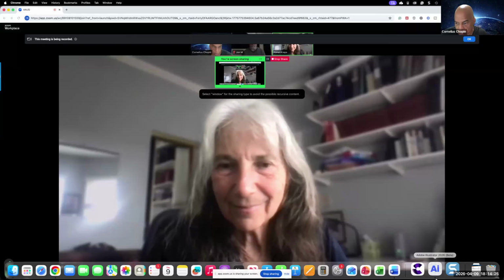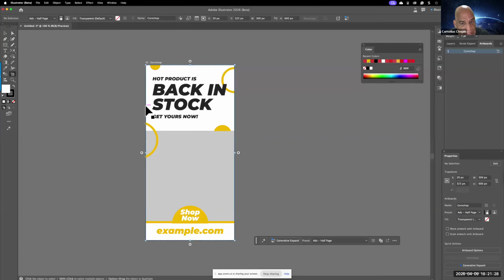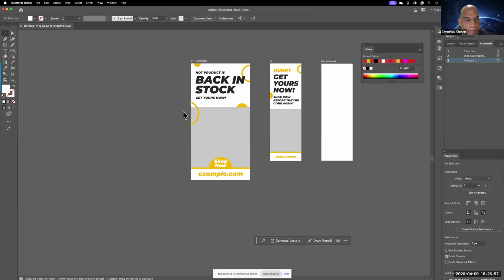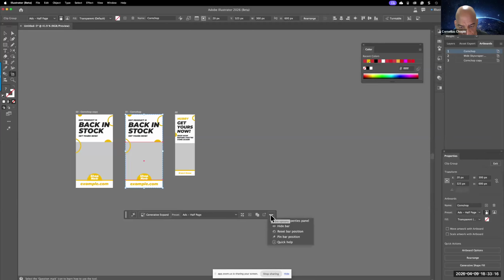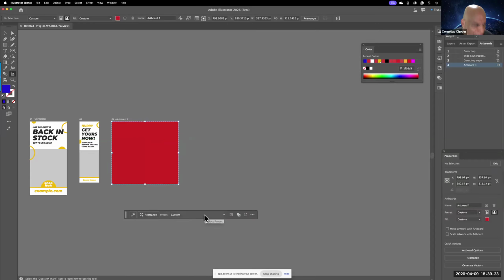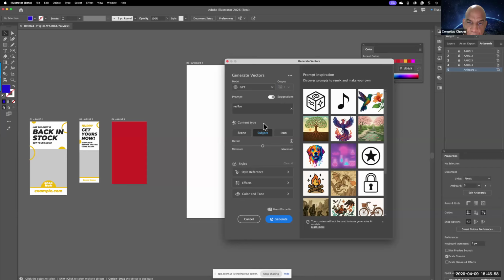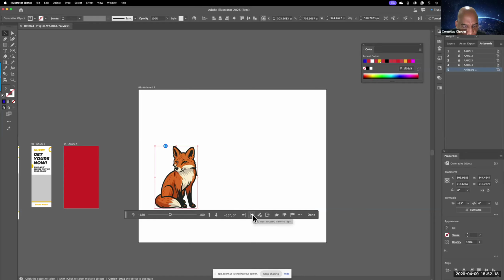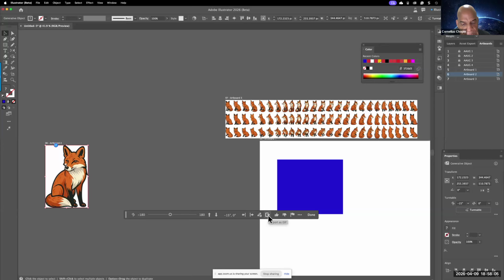AAUG 20260409 Illustrator p6 2560x1440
The Austin Adobe User Group presents new features in Adobe Illustrator in the 6th part of a series by Cornelius Chopin.